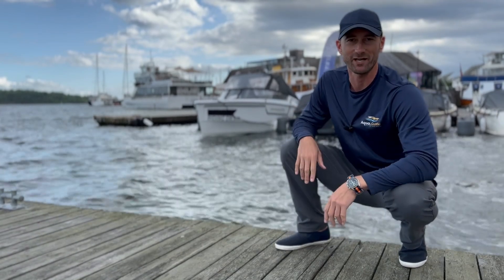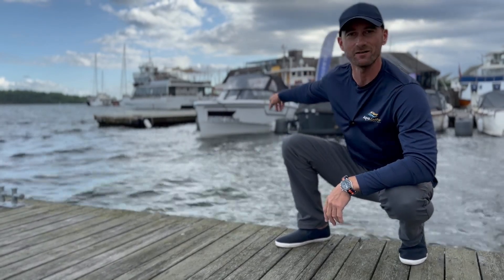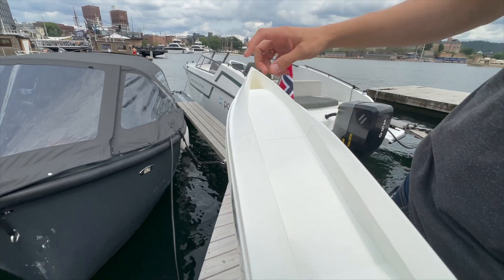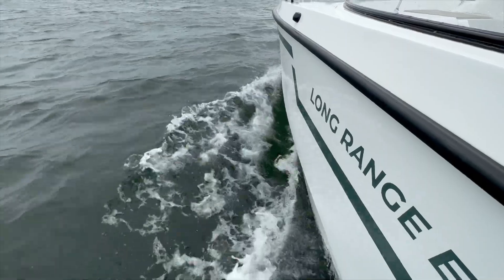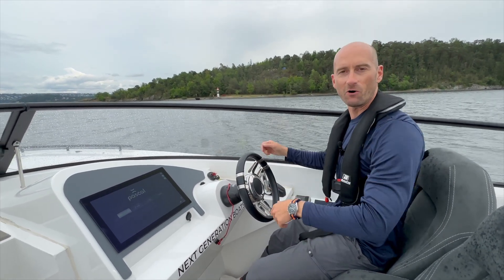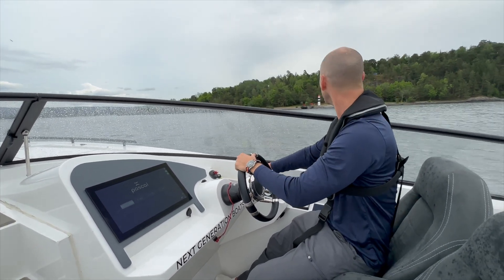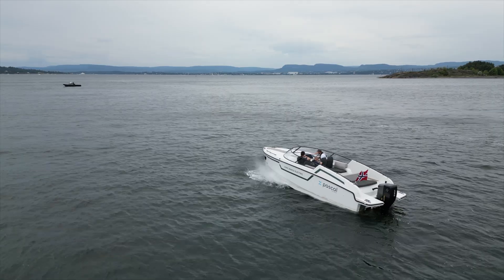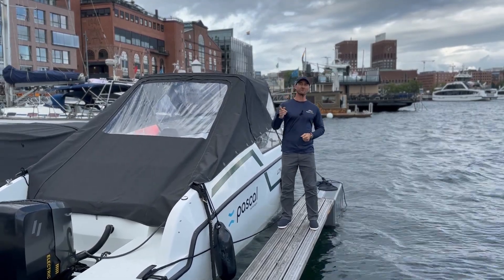this boat rides on a cushion of air | Pascal Technologies Electric Prototype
Testing air lubrication technology which startup Ripple Boats is now using in their newly formed boat company.

Music
Paul Yudin - Innovation